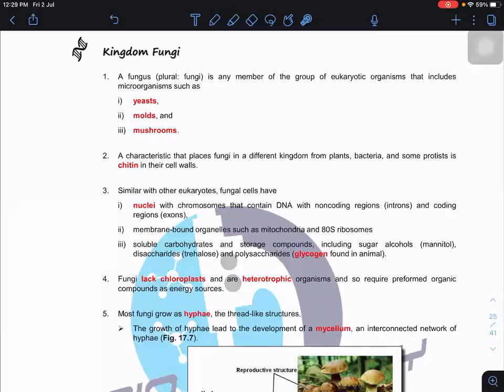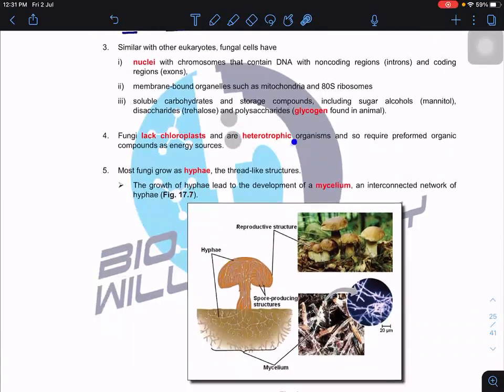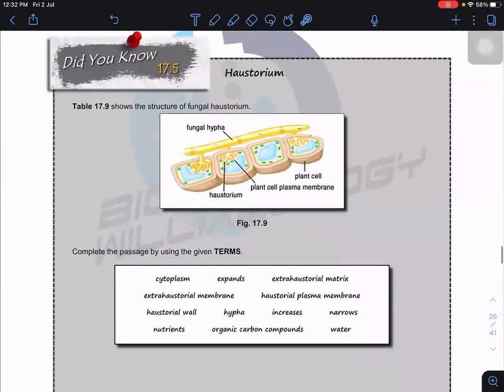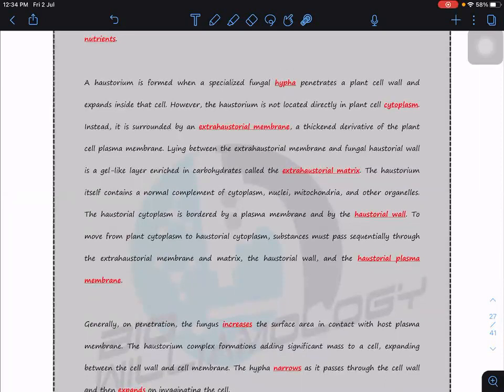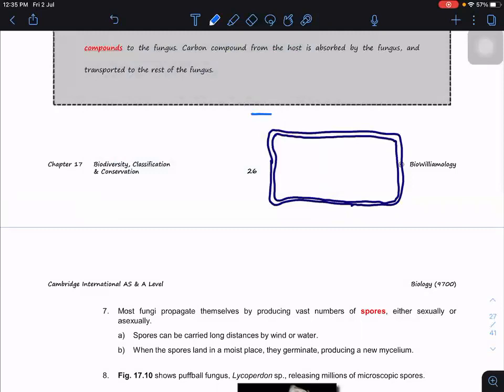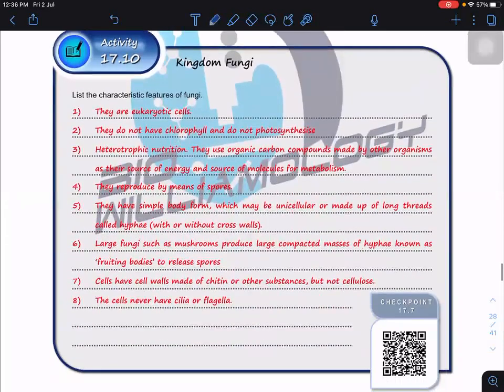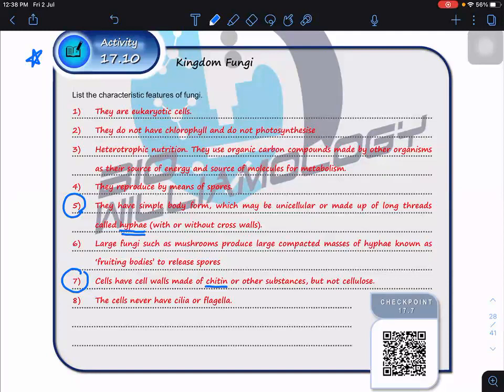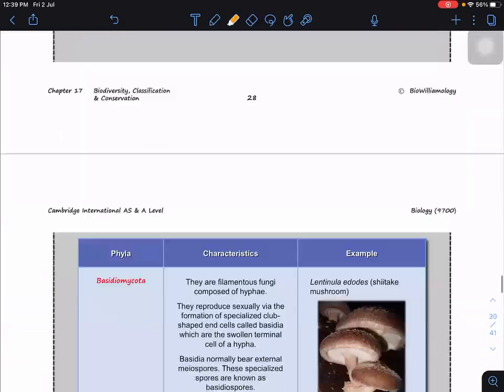Kingdom Fungi by Dr. William